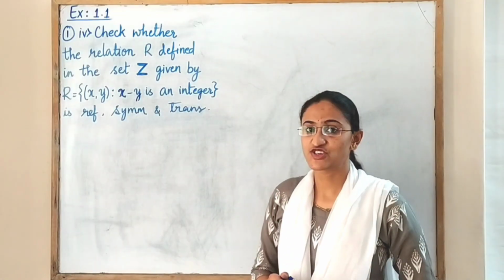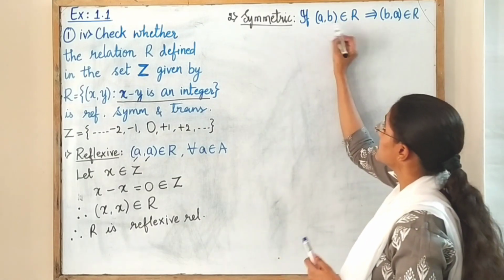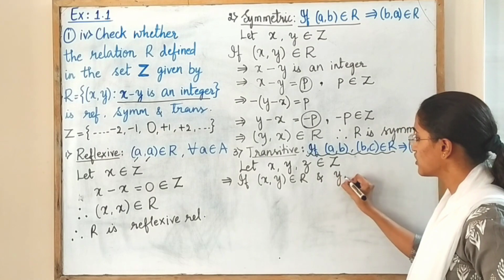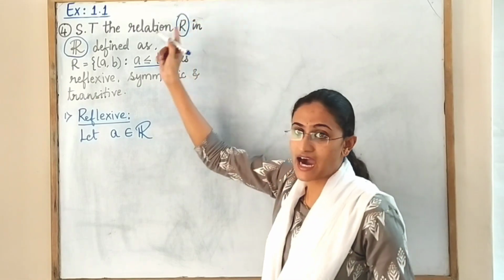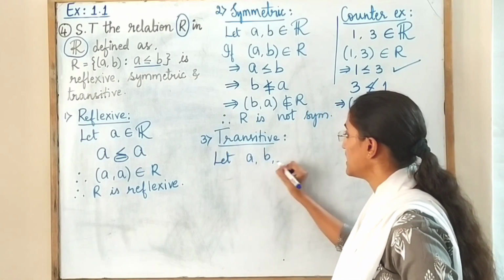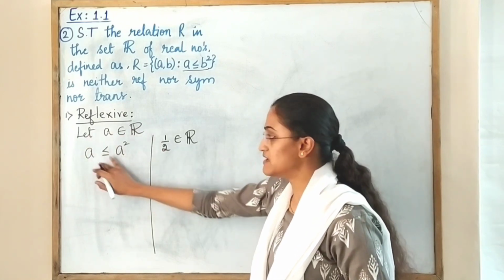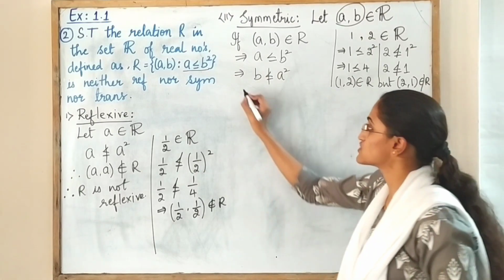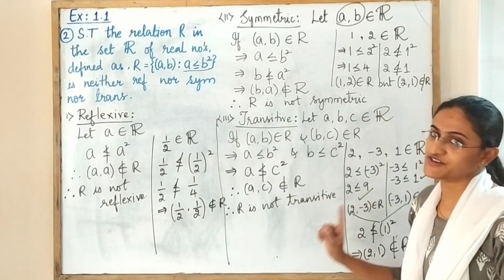RELATIONS 5/5 - Problems - Types of Relations -NCERT Ex 1.1- Uma Mallikarjuna - Prakriya Educations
This video is Part 5/5  of Relations.
Contents :
    1. Problems on Types of Relations